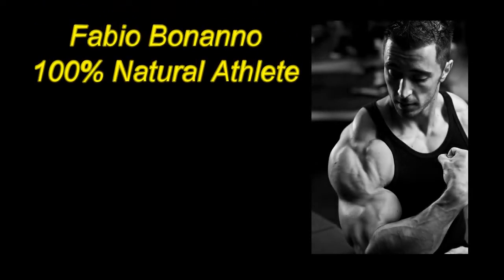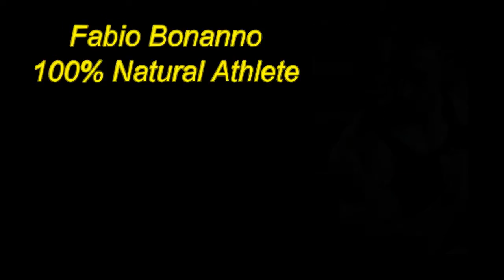Fabio Bonanno - Plateaus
A quick insight into my view on plateaus in training.